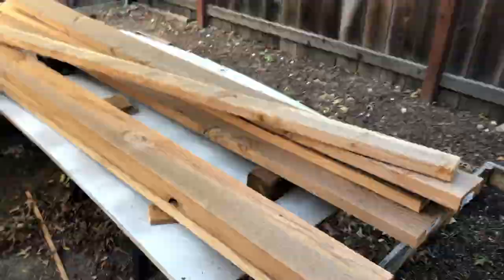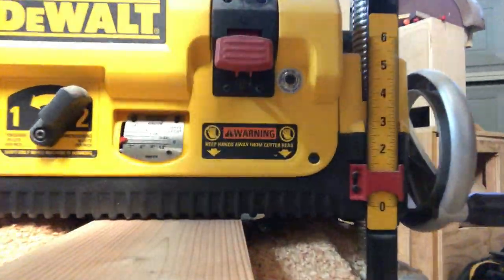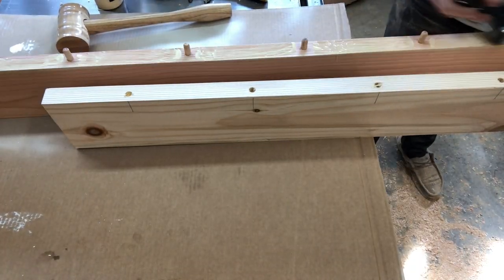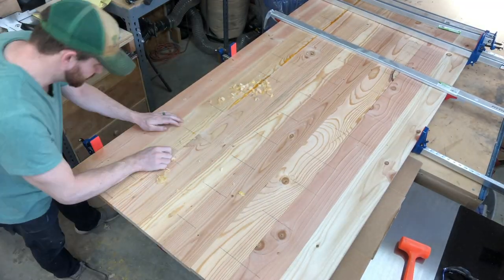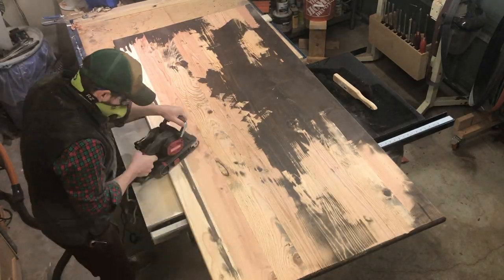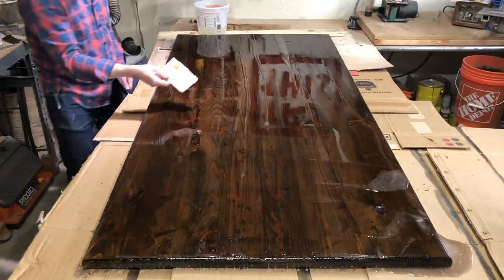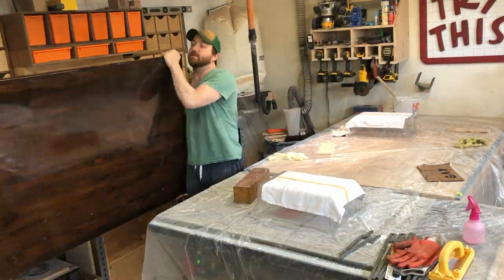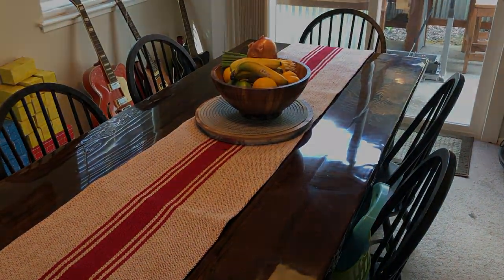This is so easy, anyone could do this…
This is my first attempt at making a Dining Table. I wanted it to be inexpensive and easy. I made a lot of mistakes but I learned so much which is all I was really going after.
I spent just under 100$ on this in materials.